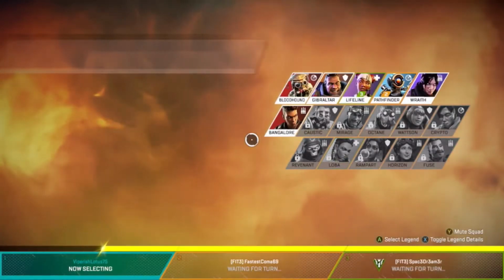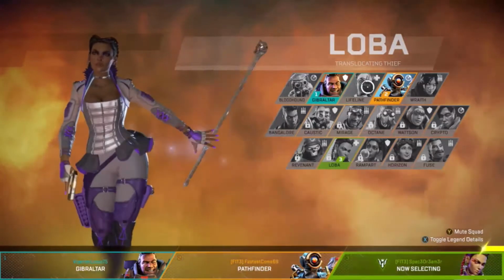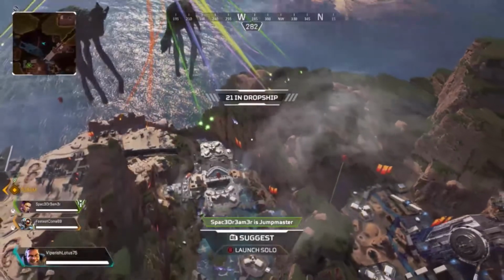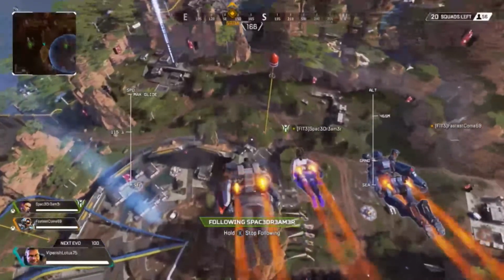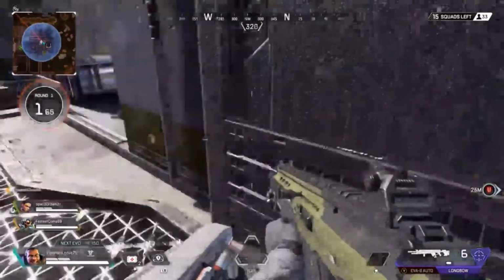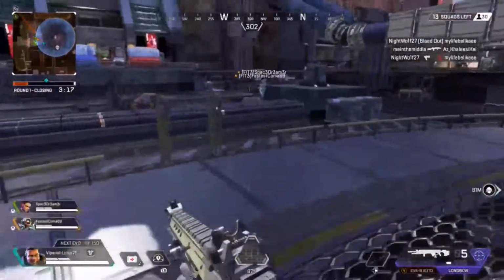Relearning How to Play Apex Legends (Gameplay)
In this video, join us as I relearn how to play Apex Legends again after a year or 2 of not playing. Trust me, I'm much worse than you think!